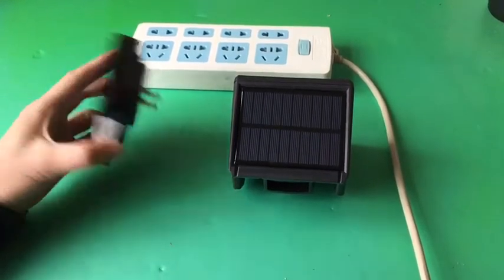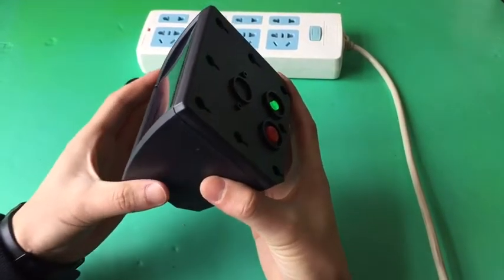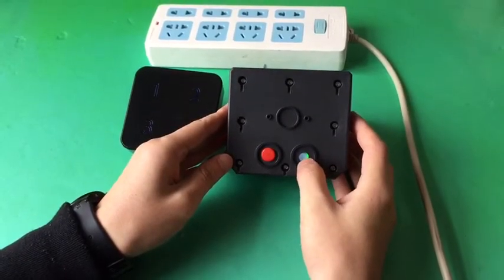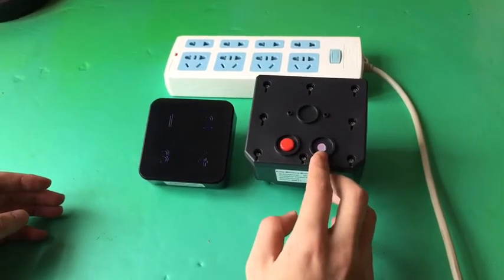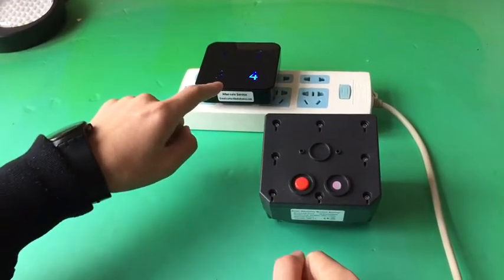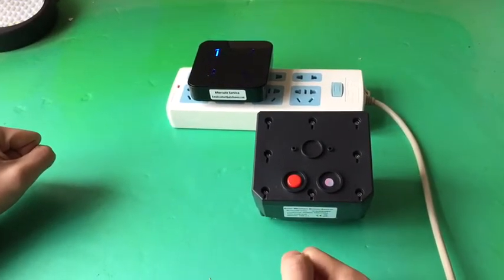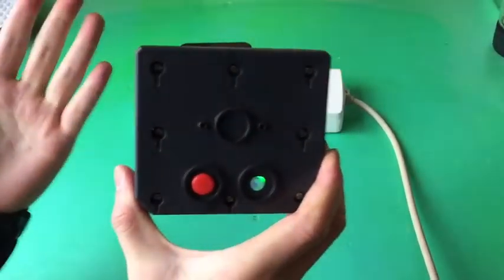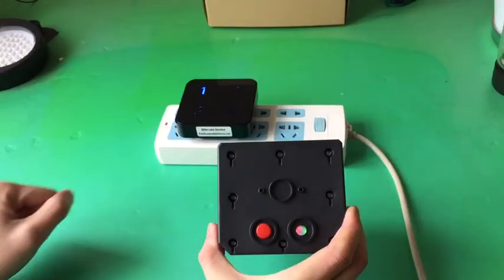HTZSAFE T704&806A SETUP